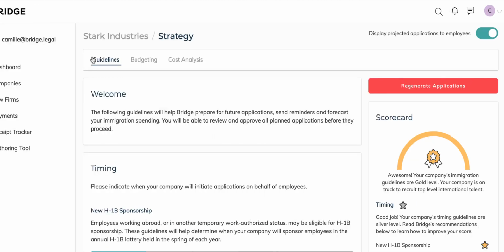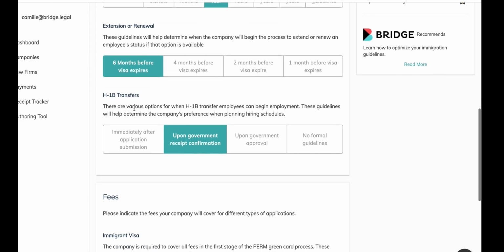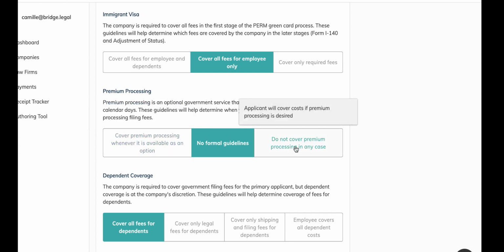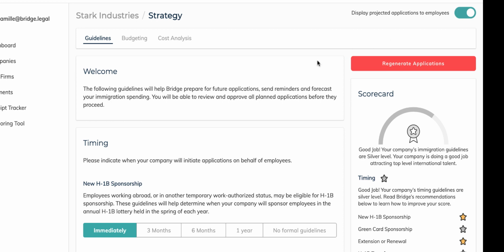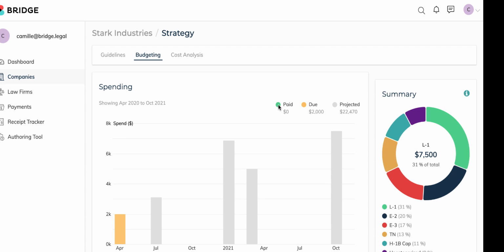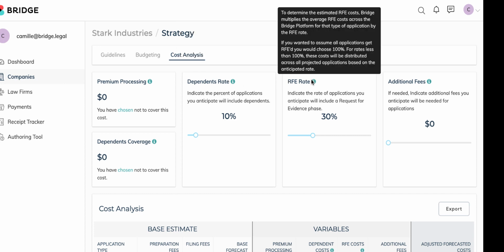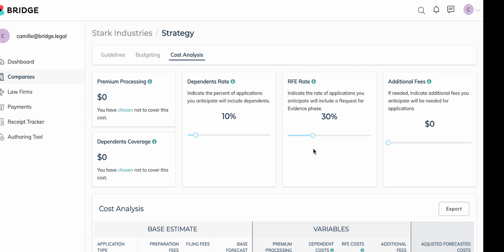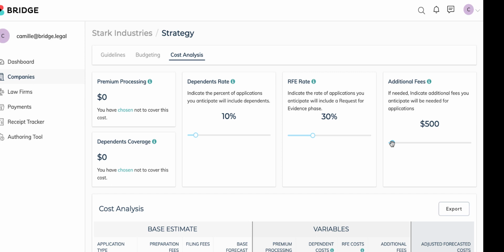Demo: Guidelines, Budgeting, and Cost Analysis for Clients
Live demo for clients to view the new guidelines, budgeting, and cost anaylsis feature on the Bridge platform.